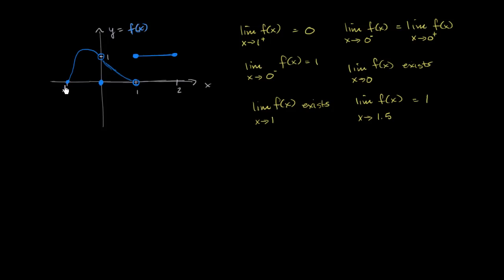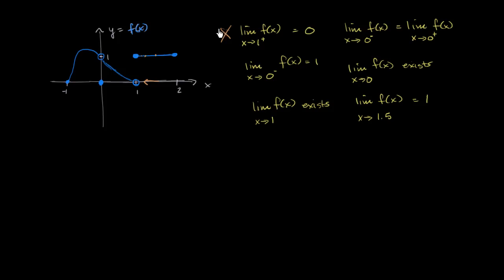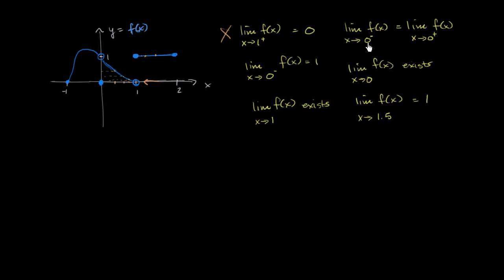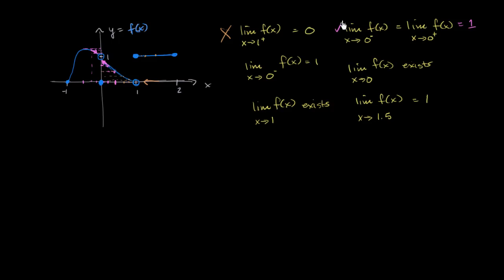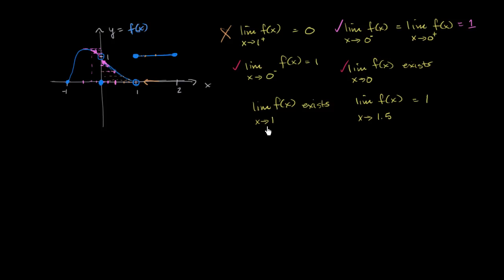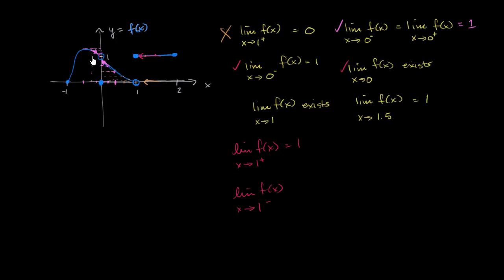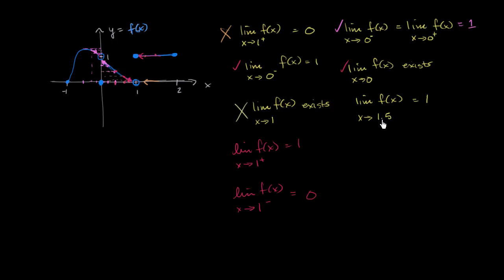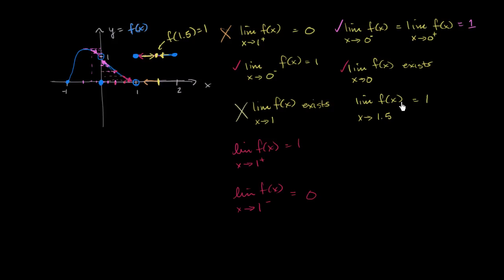Determining which limit statements are true